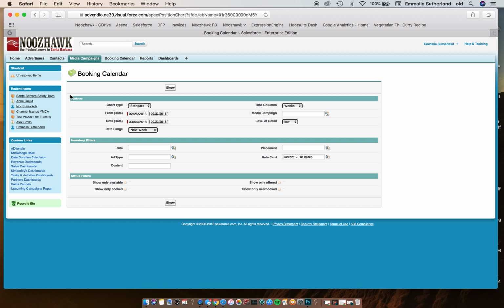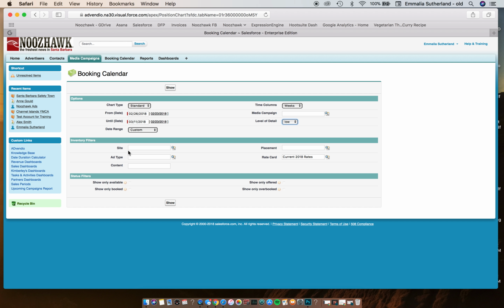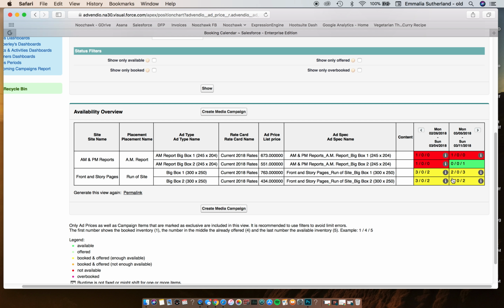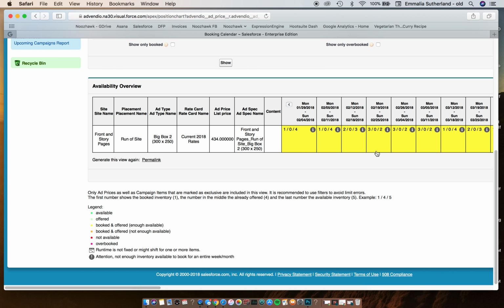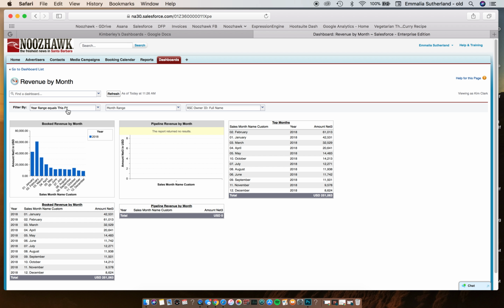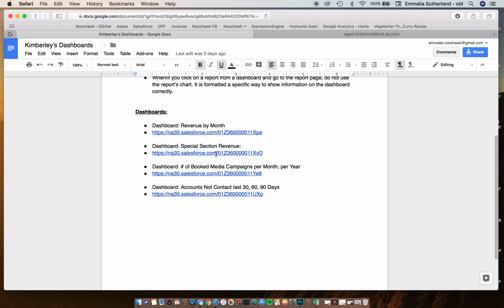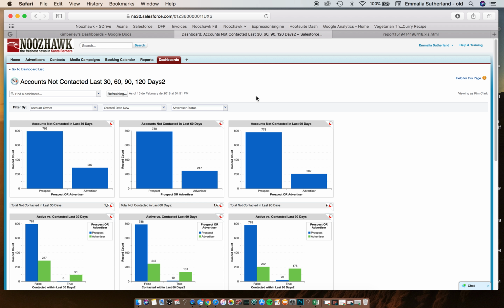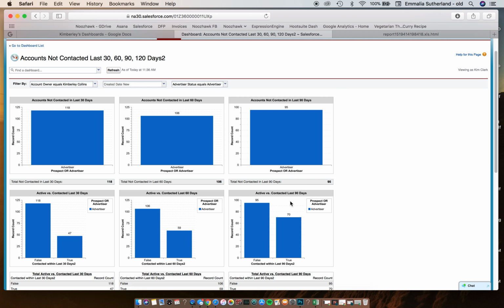Booking Calendar and Reports Dashboards